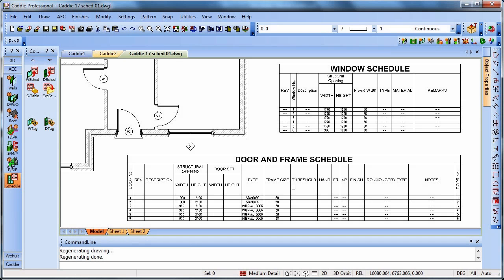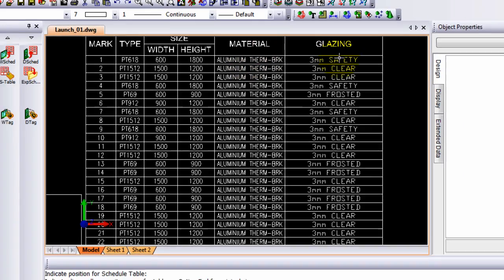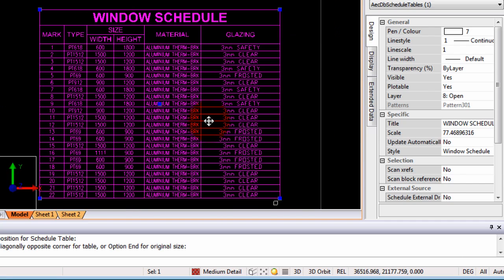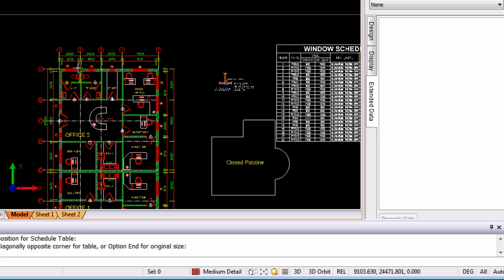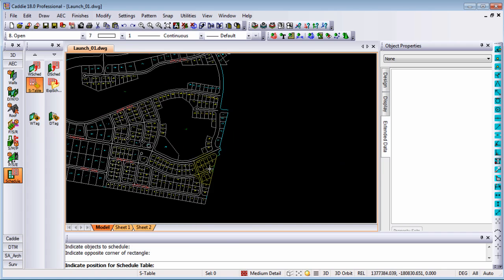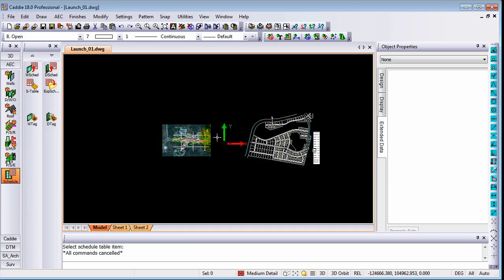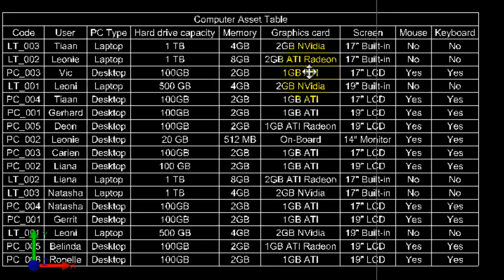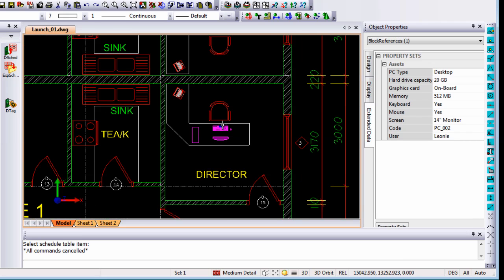Scheduling 1 in Caddie AEC Architecture .dwg software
Scheduling of AEC Objects including Windows and Doors, and scheduling of non-AEC objects